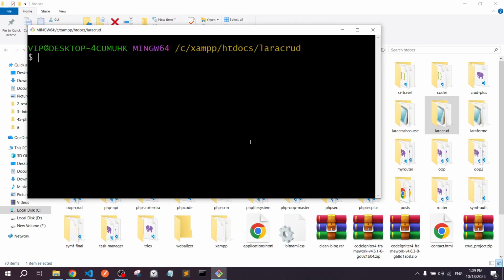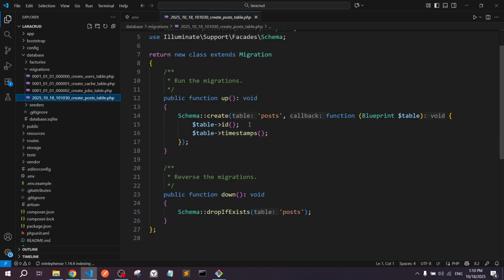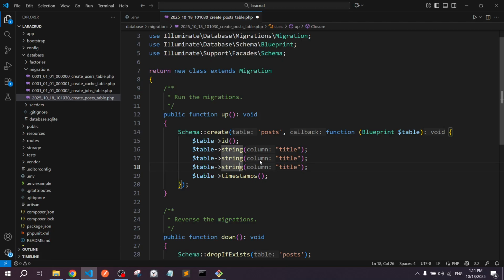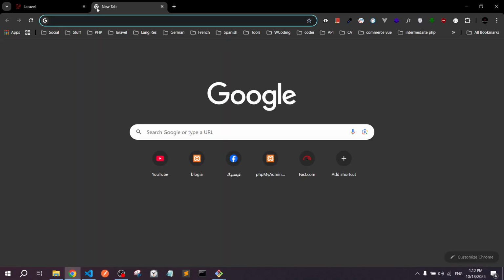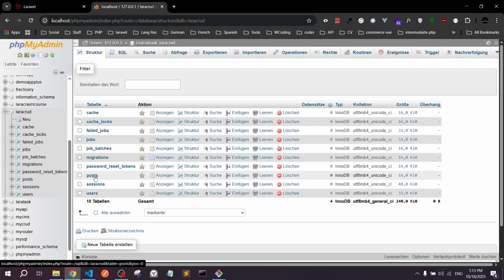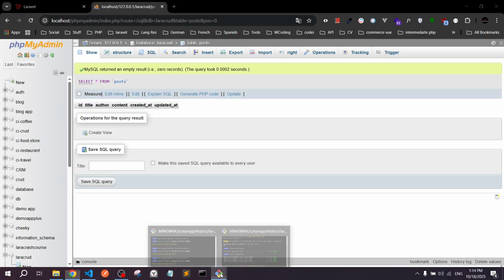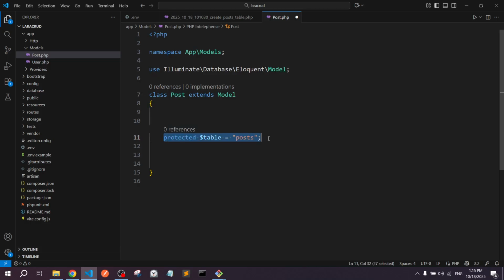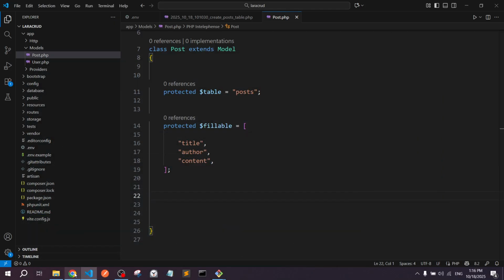PHP Laravel 12 CRUD Project: 3-Creating the Model and Migration